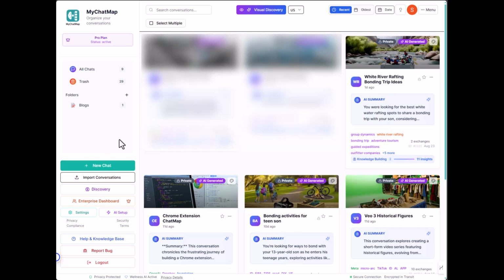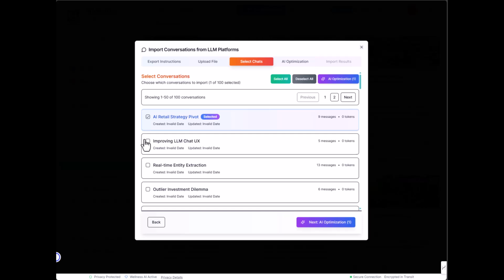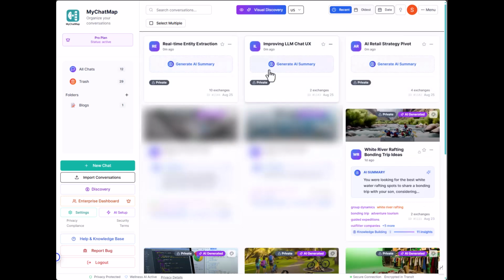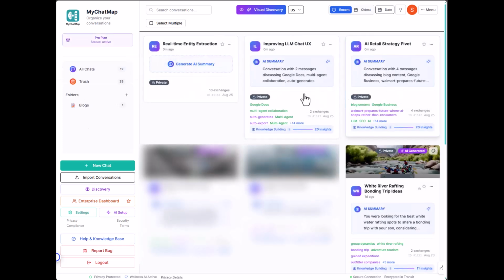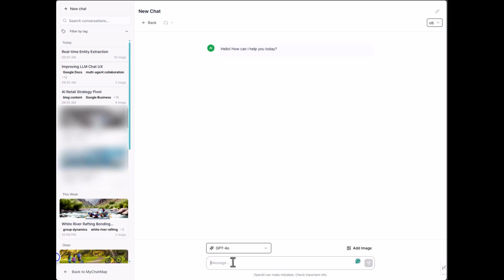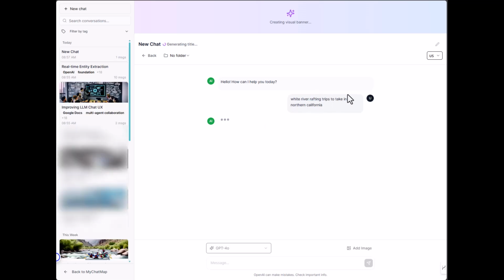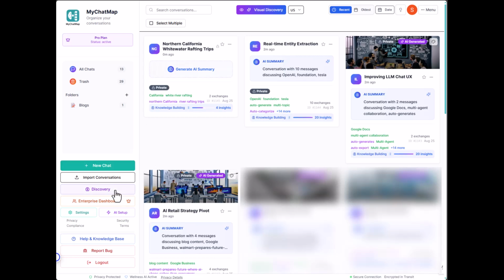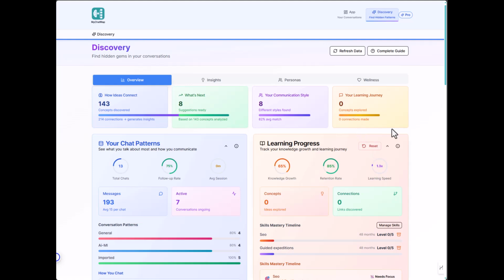Highlighted Walkthrough when first logging in to MyChatMap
These are the first steps yo ushluld take when you first login to MyChatMap